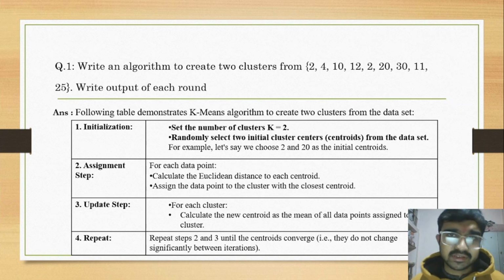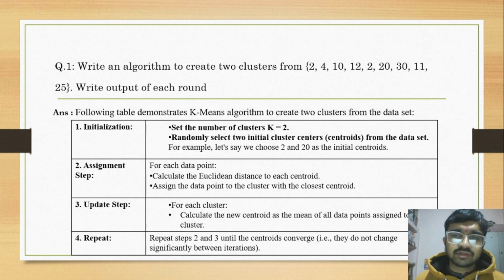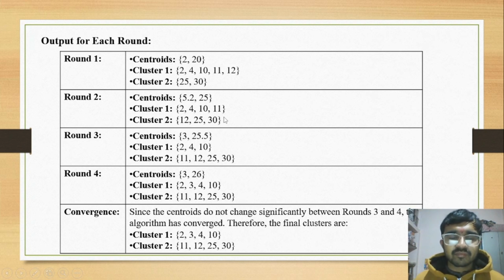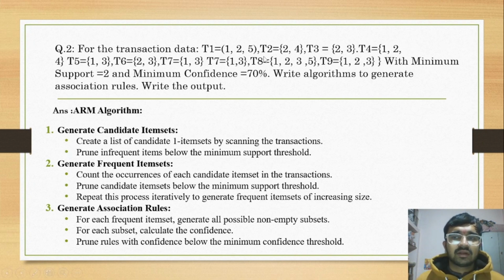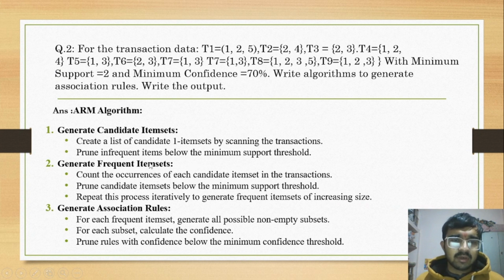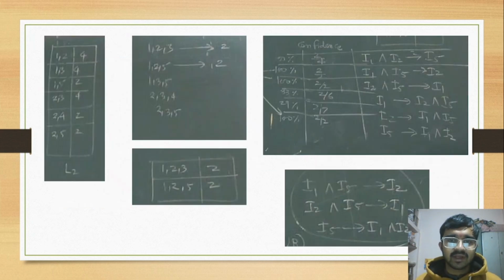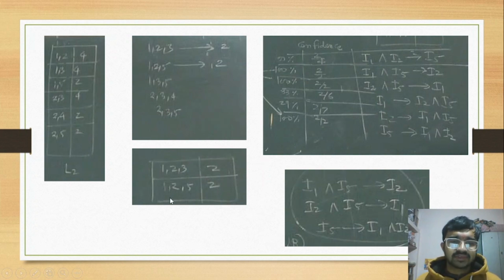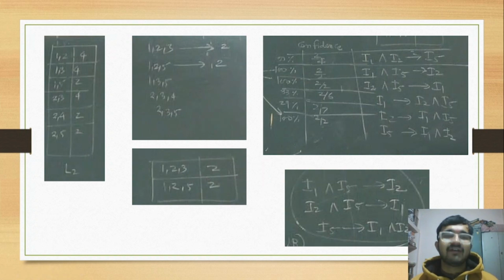Data Science Test 4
In this video I have solved the internal test 4 of data science.